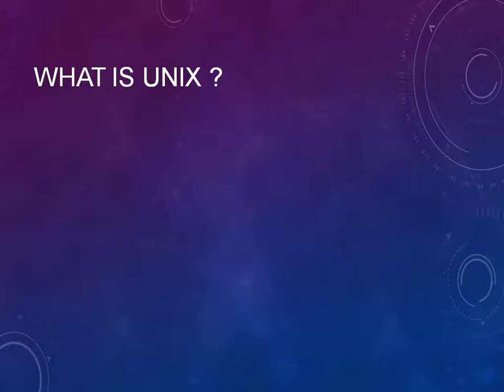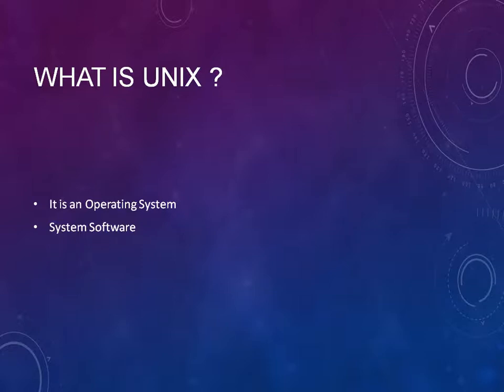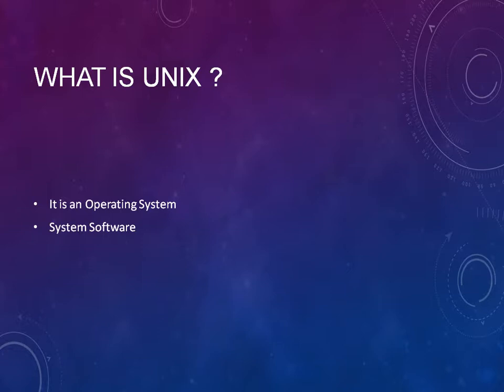Unix Tutorial Part 6, Introduction to Unix Operating System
Unix Tutorial Part 6, Introduction to Unix,In this tutorial you will learn what is operating system and types of OS,what is Unix Operating System